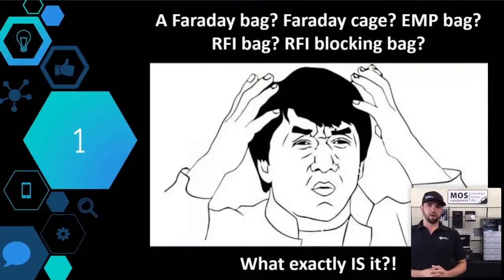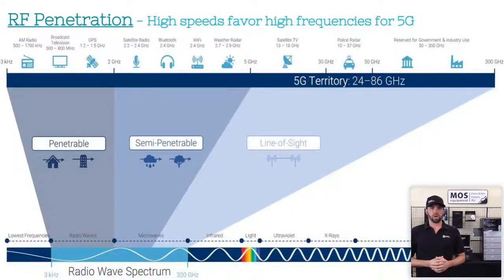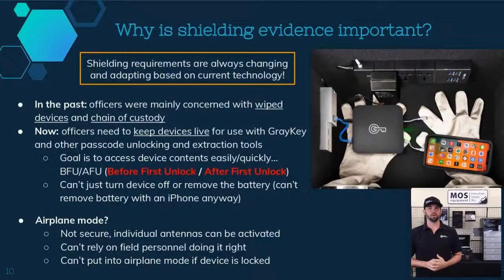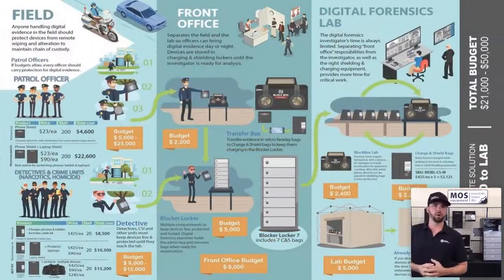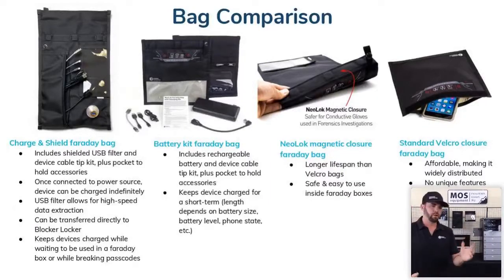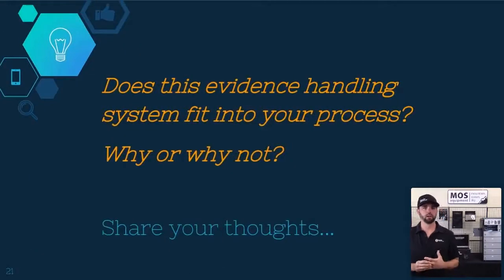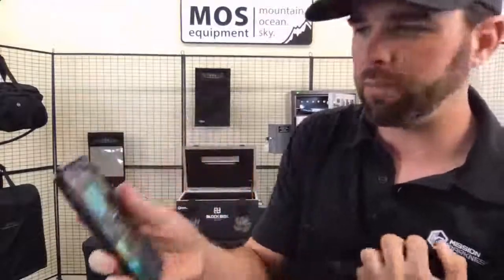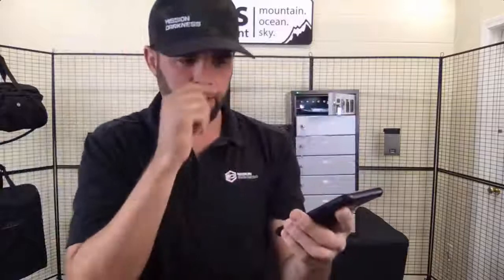Faraday products - Electronic Device Shielding Requirements for Digital Forensics Investigations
Introducing Teel Technologies “Tips & Tricks” webinar series, featuring Ryan Judy from MOS Equipment™, maker of Mission Darkness™ faraday bags and analysis enclosures.

The video covers a wide range of radio frequency shielding topics, including an overview of how faraday enclosures shield electronics from RF signals, the reality of 5G signal strength, best practices for transporting evidence (cell phones, tablets, similar devices) from the field to the lab, the importance of properly shielding and charging devices during each evidence processing stage, and more.

See a demonstration of the new products that are used to keep a device shielded and charged at all times, thus enabling the maximum amount of data extraction and unlocking capabilities with digital forensics tools like GrayKey, Cellebrite, Magnet, XRY, BlackBag, Oxygen, etc.